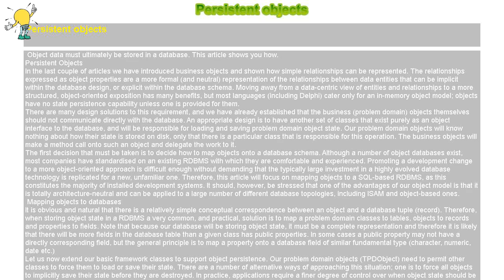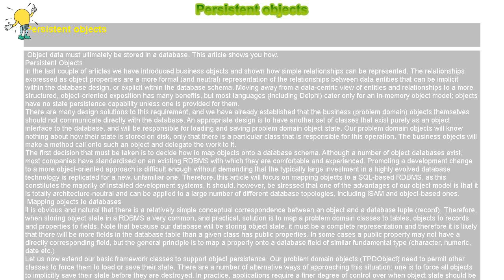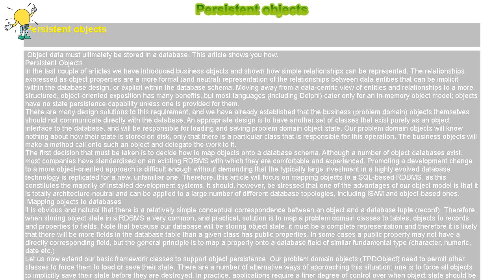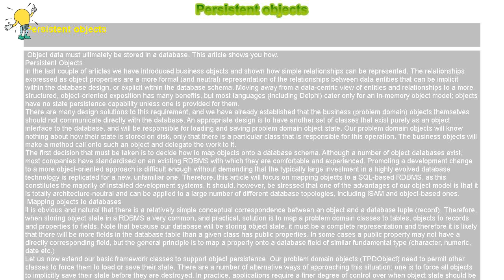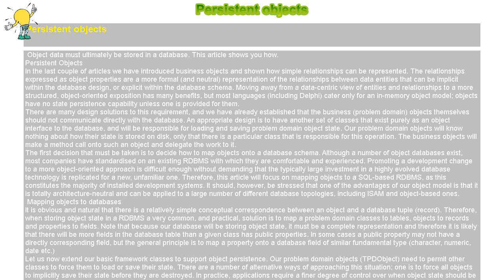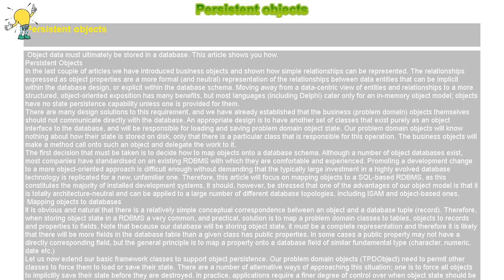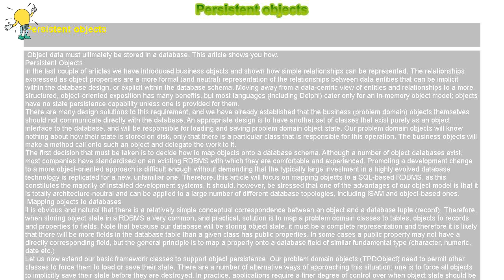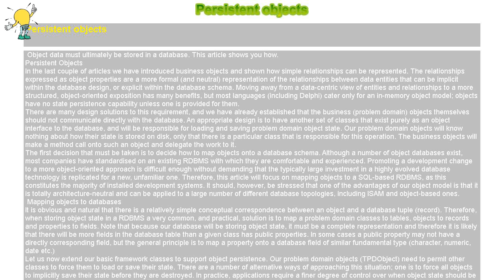How to : Persistent objects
Persistent objects

 Object data must ultimately be stored in a database. This article shows you how.

Persistent Objects

In the last couple of articles we have introduced business objects and shown how simple relationships can be represented. The relationships expressed as object properties are a more formal (and neutral) representation of the relationships between data entities that can be implicit within the database design, or explicit within the database schema. Moving away from a data-centric view of entities and relationships to a more structured, object-oriented exposition has many benefits, but most languages (including Delphi) cater only for an in-memory object model; objects have no state persistence capability unless one is provided for them.

There are many design solutions to this requirement, and we have already established that the business (problem domain) objects themselves should not communicate directly with the database. An appropriate design is to have another set of classes that exist purely as an object interface to the database, and will be responsible for loading and saving problem domain object state. Our problem domain objects will know nothing about how their state is stored on disk, only that there is a particular class that is responsible for this operation. The business objects will make a method call onto such an object and delegate the work to it.

The first decision that must be taken is to decide how to map objects onto a database schema. Although a number of object databases exist, most companies have standardised on an existing RDBMS with which they are comfortable and experienced. Promoting a development change to a more object-oriented approach is difficult enough without demanding that the typically large investment in a highly evolved database technology is replicated for a new, unfamiliar one. Therefore, this article will focus on mapping objects to a SQL-based RDBMS, as this constitutes the majority of installed development systems. It should, however, be stressed that one of the advantages of our object model is that it is totally architecture-neutral and can be applied to a large number of different database topologies, including ISAM and object-based ones.

 Mapping objects to databases

It is obvious and natural that there is a relatively simple conceptual correspondence between an object and a database tuple (record). Therefore, when storing object state in a RDBMS a very common, and practical, solution is to map a problem domain classes to tables, objects to records and properties to fields. Note that because our database will be storing object state, it must be a complete representation and therefore it is likely that there will be more fields in the database table than a given class has public properties. In some cases a public property may not have a directly corresponding field, but the general principle is to map a property onto a database field of similar fundamental type (character, numeric, date etc.)

Let us now extend our basic framework classes to support object persistence. Our problem domain objects (TPDObject) need to permit other classes to force them to load or save their state. There are a number of alternative ways of approaching this situation; one is to force all objects to implicitly save their state before they are destroyed. In practice, applications require a finer degree of control over when object state should be persisted and so our TPDObject will gain two new public methods, Load and Save. The Save method is parameterless, but our Load method must define exactly which object is to be loaded from persistent store. Within our framework, all problem domain objects that have been saved are allocated a unique ID within a given context (this might be within objects of the same class, objects of the same ancestry, the application or universally). We will use this ID as a parameter to the Load method to standardise on the means by which we establish object identity. Note that this is always used, even if a specific class might have a suitable alternative "primary key" concept. Standardising on a single concept of object identity is useful, as our framework can use this consistency to treat our problem domain objects in a generic and polymorphic fashion. Some might question the presence of a public property (albeit read-only) that exposes a type chosen for convenience to suit the internals of our framework. In practice, the identification of objects by ID is something that occurs almost entirely within the framework code and is rarely encountered within the actual application logic itself. Within that arena, objects are handled using concepts much more familiar to the end-user, such as "the set of customers called Smith", rather than through developer-oriented abstracts.

Having defined the public method interface on our TPDObject problem domain class we must now consider the implementation. In fact, this is..